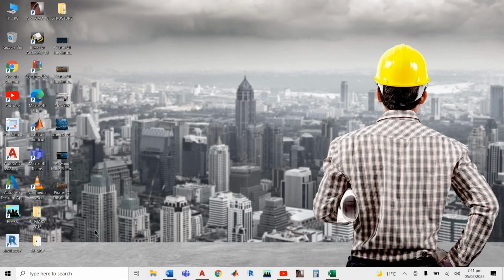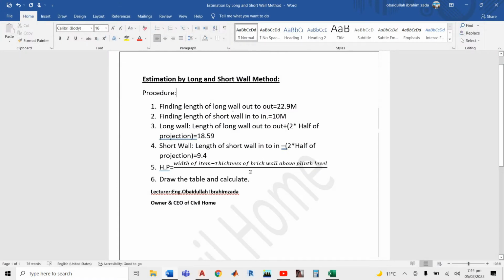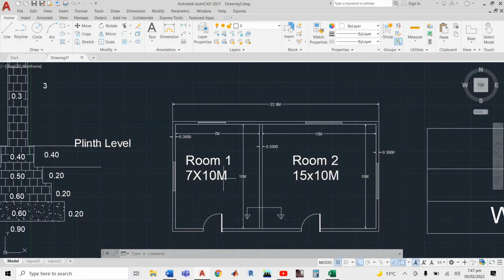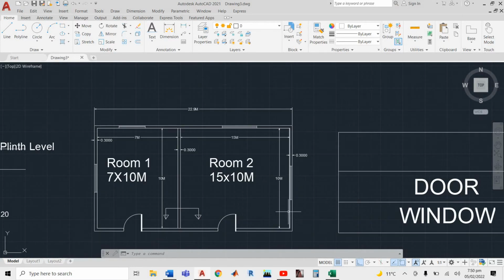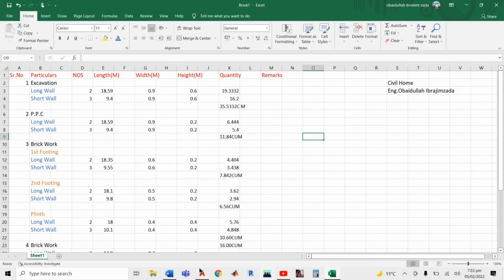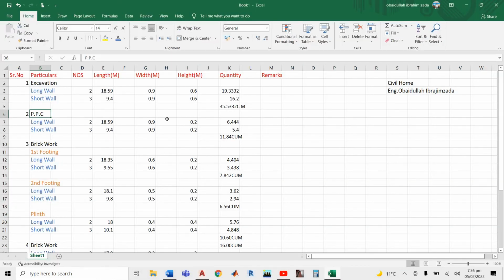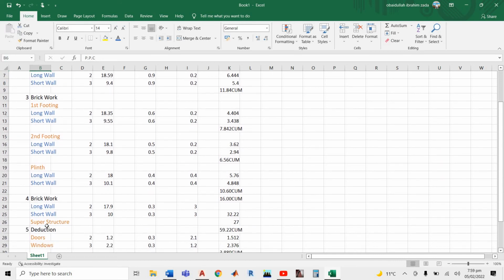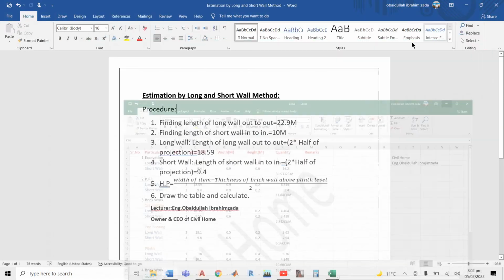Estimation Quantity by Long wall & Short Wall Method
Estimation of Quantity by "long wall and short wall method" :
For measuring the long wall and short wall the external out-to-out length of walls running in the longitudinal direction generally is considered as “long wall” while the in-to-in internal length of walls running in the transverse direction is called as “short wall” or “cross wall”.